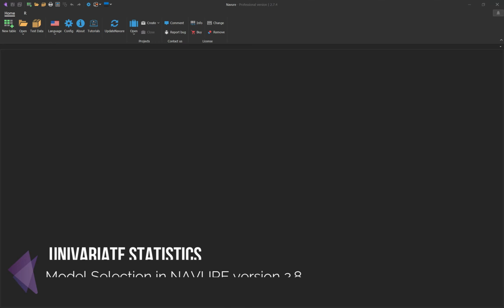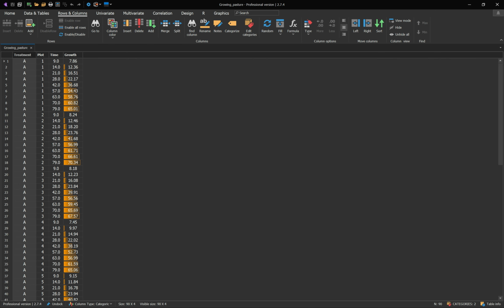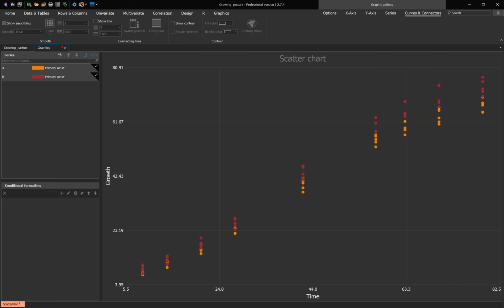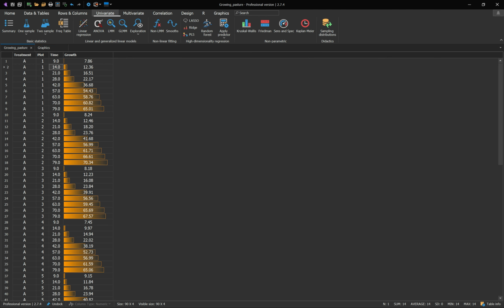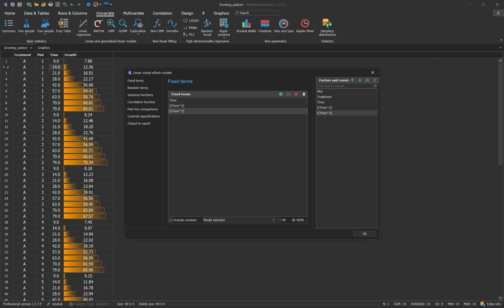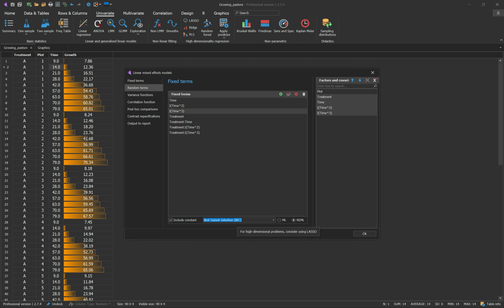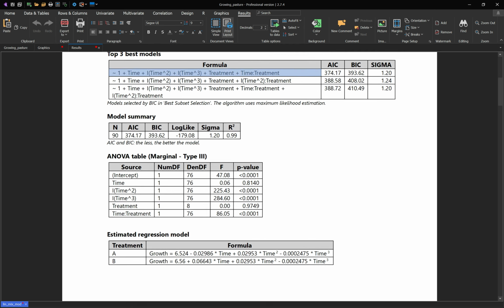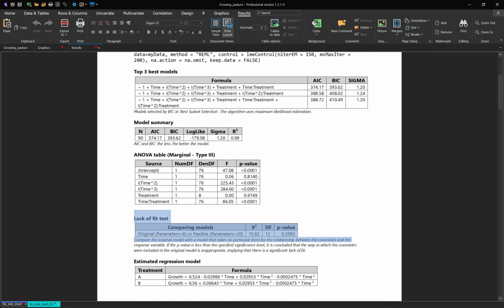Model Selection in NAVURE Version 2.8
Created by NAVURE team